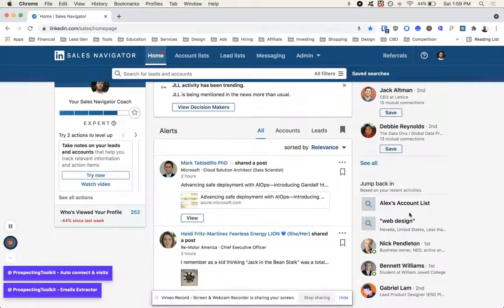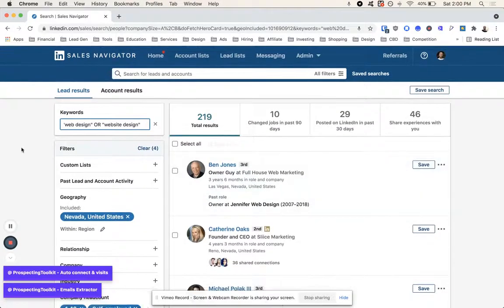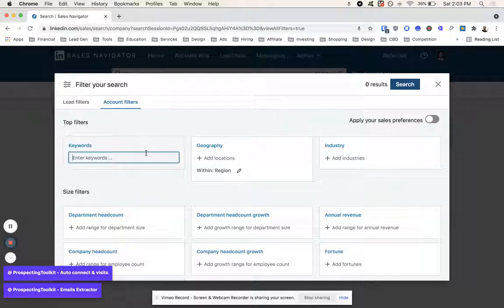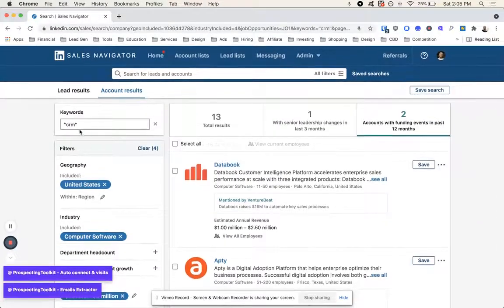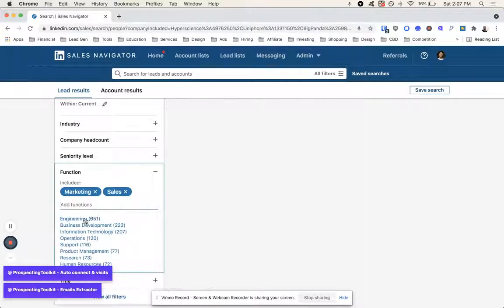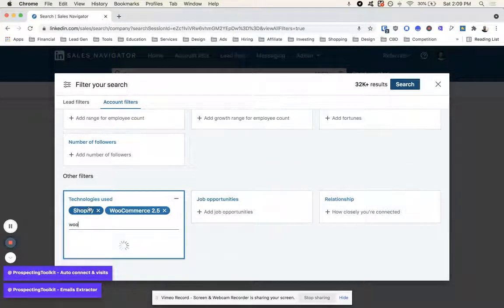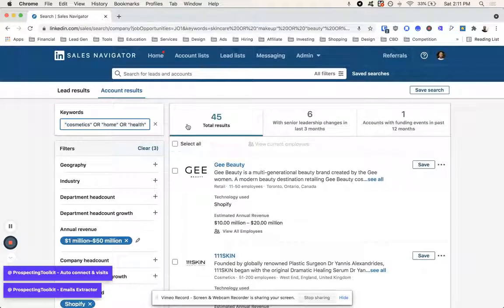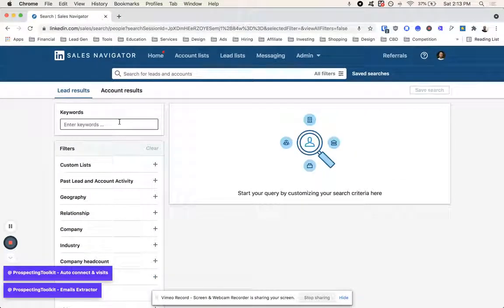LinkedIn Sales Navigator 101: How to Find Your Ideal Customers FAST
Prospecting in LinkedIn Sales Navigator can seem difficult, but it's actually very simple.

There are Account filters and Lead filters. Which one you use depends on the goal of your prospecting.

If you're looking to target by company revenue, company growth, specific department growth, company job posts, senior leadership changes, recent funding activities, or anything at the company level - Account filters are the best to start with.

If you're looking to target by job title, years in their role, specific employee location, or anything at the lead/person level - Lead filters are best.

You can also start with Account filters, then narrow your search down at the Lead level.

Start experimenting and finding your ideal customer profile in LinkedIn Sales Navigator!

✅ To learn more about how to get customers with cold email, check our 7-Day Cold Email Bootcamp

You can learn:
👉 The secrets to identifying your ideal customers
👉 How to develop a no-brainer offer
👉 How to build targeted prospect lists
👉 How to write cold outreach messages that GET REPLIES
👉 How to convert incoming leads into qualified meetings
👉 The perfect discovery call process
👉 The PROVEN sales process to close new customers!
👉 Land huge clients by adding Direct Mail
👉 Watch as I build a complete campaign (with results)